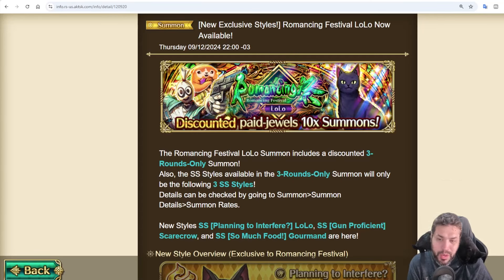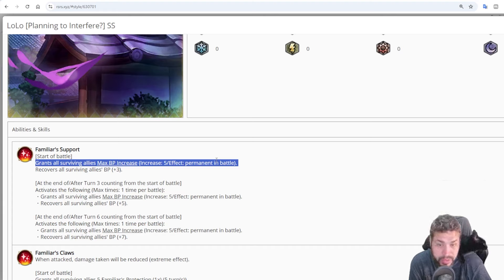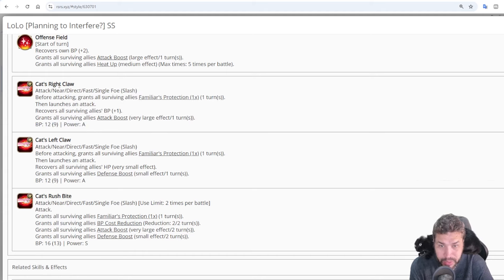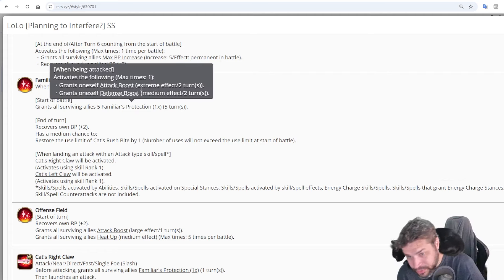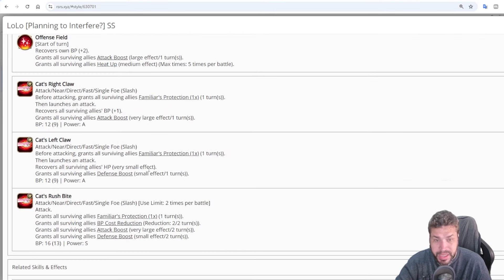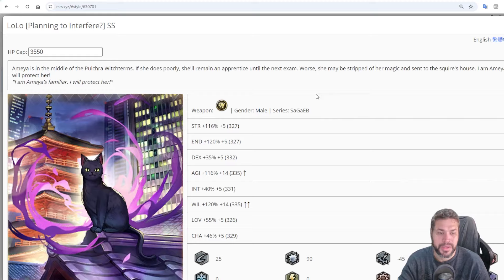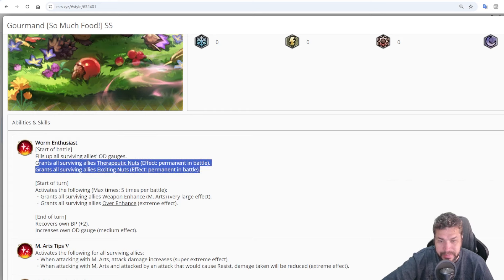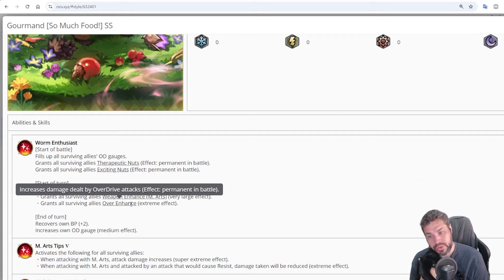Lolo's Banner: Lolo, Scarecrow and Gourmand Review - Romancing SaGa re;UniverSe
Lolo's Banner brings one of the best units of the game alongside Tsuna, Lolo can give multiple DEF Boost, ATK Boost, HP and BP and fits any squad, Scarecrow gives a lot of Offensive/Defensive buffs to Blunt squads and Gourmand is a multi support for M Arts remembrance.

TIMESTAMPS
00:00 Introduction
00:38 SS [Planning to Interfere?] LoLo
12:31 SS [Gun Proficient] Scarecrow
20:20 SS [So Much Food!] Gourmand
27:23 Worth to Pull?